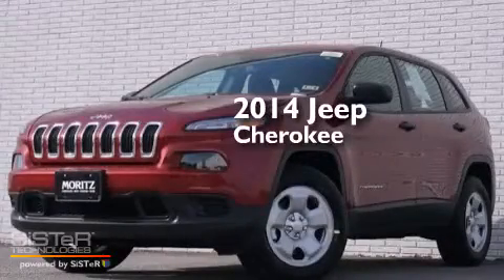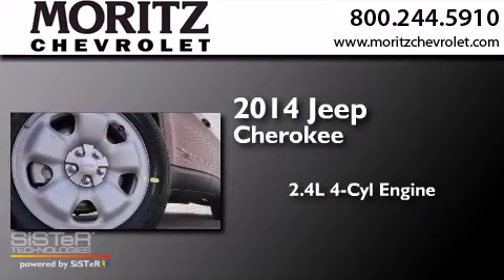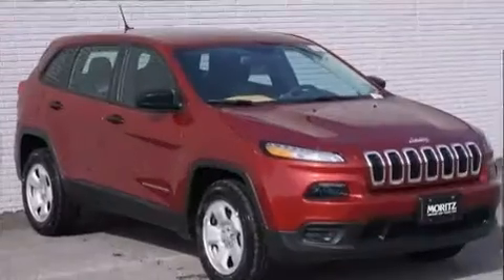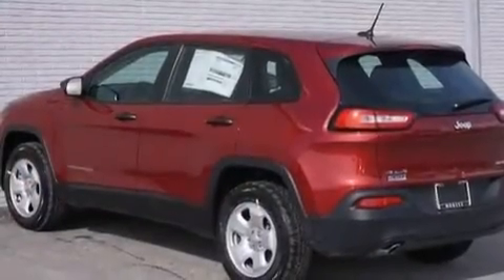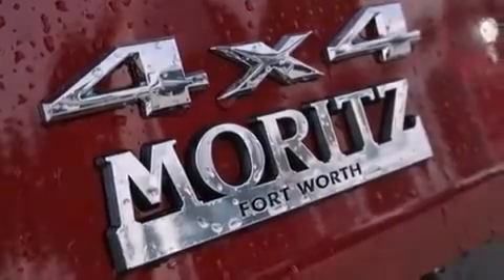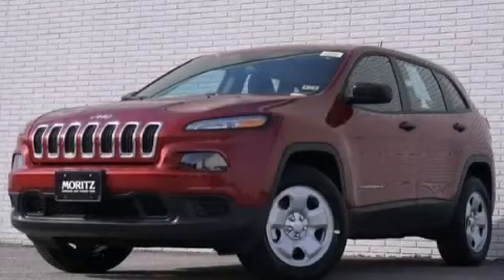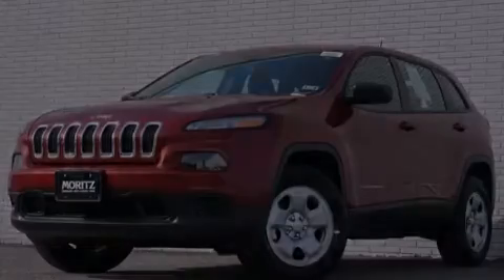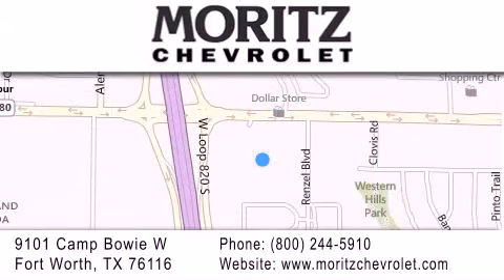2014 Jeep Cherokee Ft. Worth TX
We have been honored to serve the Fort Worth TX area , we promise that your experience at our dealership will exceed your expectations ! Year : 2014 Make : Jeep Model : Cherokee Engine : I4 2.4 L Trans . : Automatic Exterior : Deep Cherry Red Crystal Pearlcoat Interior : Black/Iceland Gray Stock : 190617 Moritz Chevrolet 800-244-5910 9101 Camp Bowie West Fort Worth , TX 76116